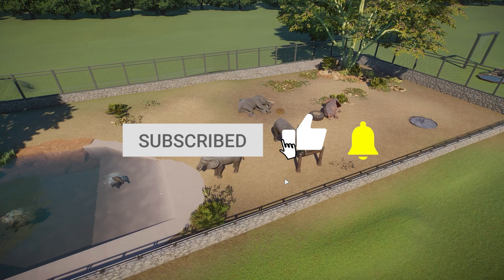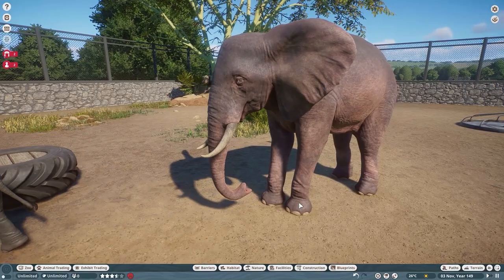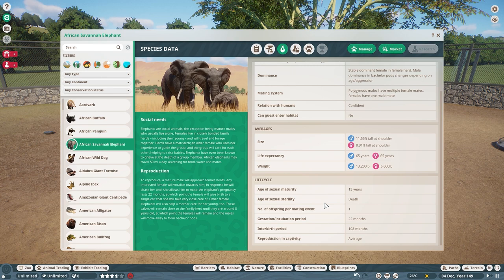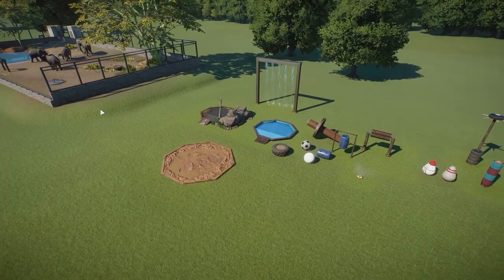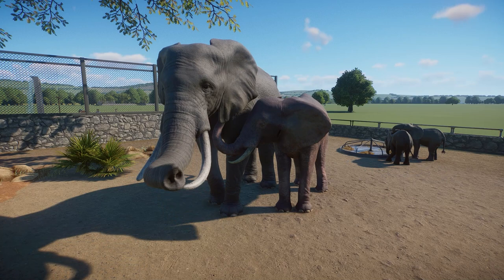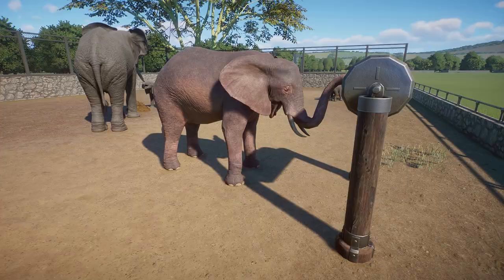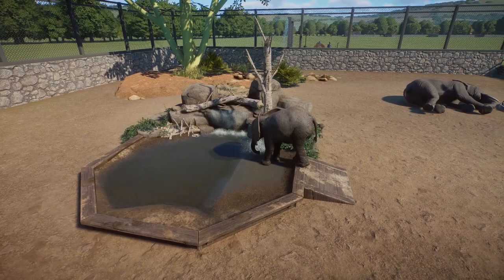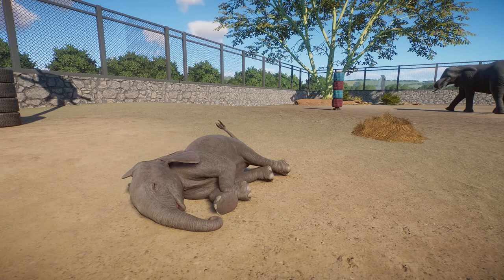Habitat Design, Animations & More! | African Elephant Species Breakdown | Planet Zoo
Habitat Design, Animations & More! | African Elephant Species Breakdown | Planet Zoo | Planet Zoo African Penguin Habitat | Planet Zoo Penguin | Planet Zoo Species Showcase | Penguin | Planet Zoo Animals